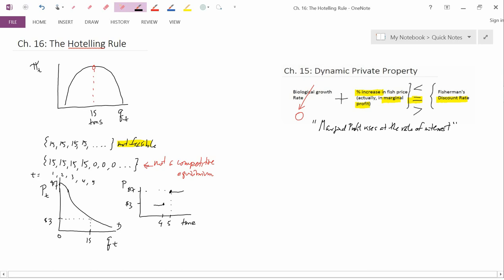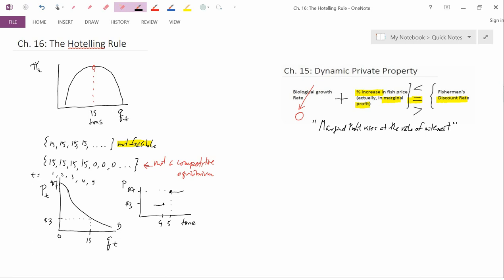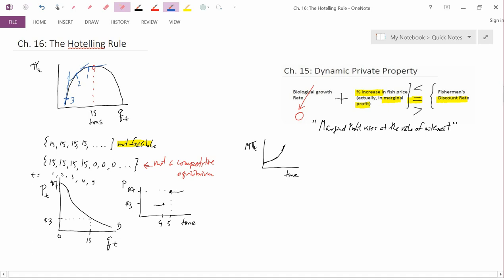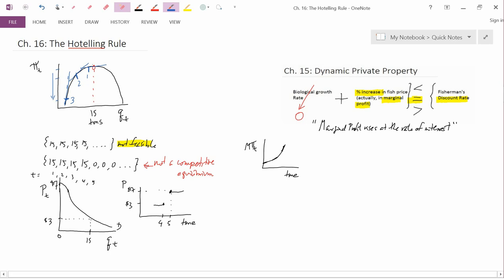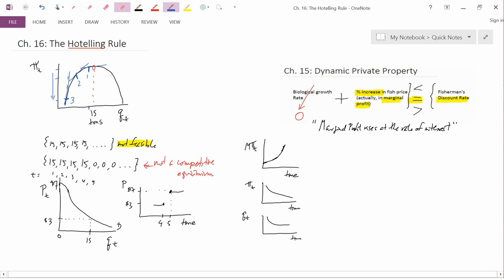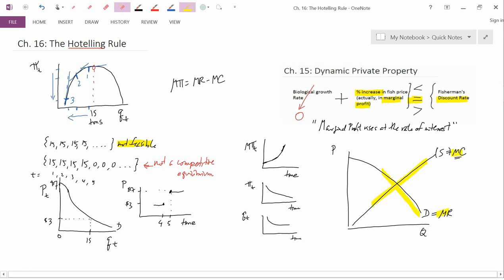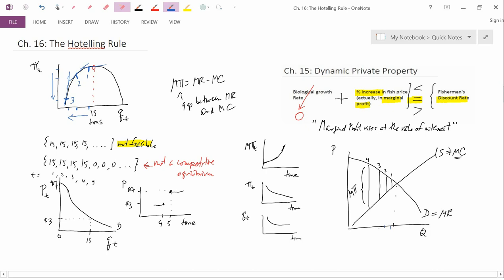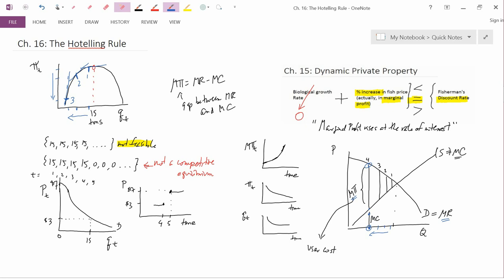Ch16 HotellingRulePart2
Ch. 16: The Hotelling Rule, Part 2